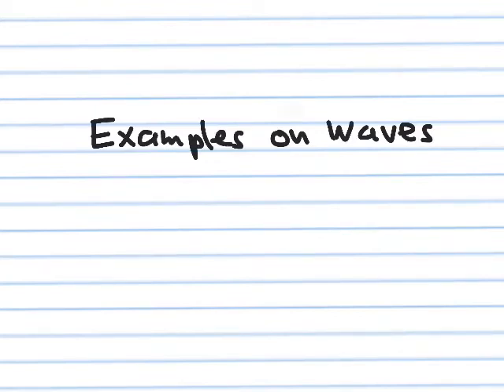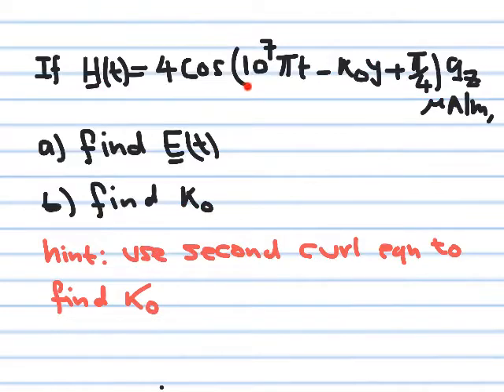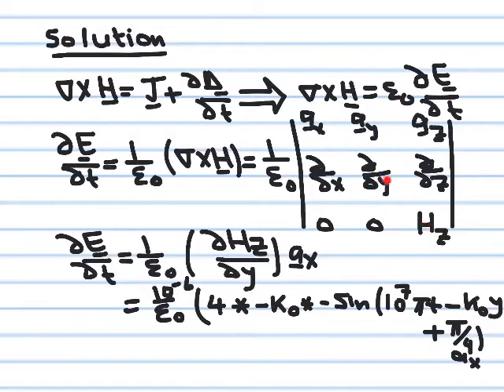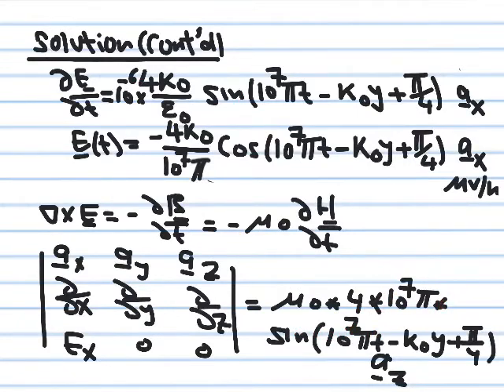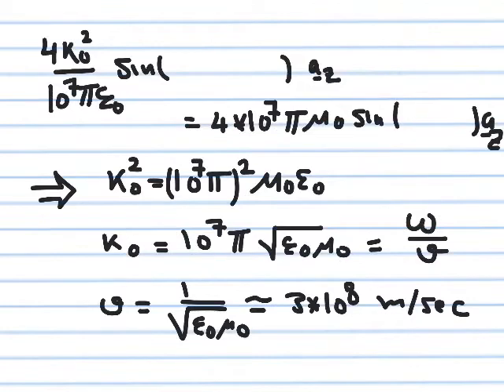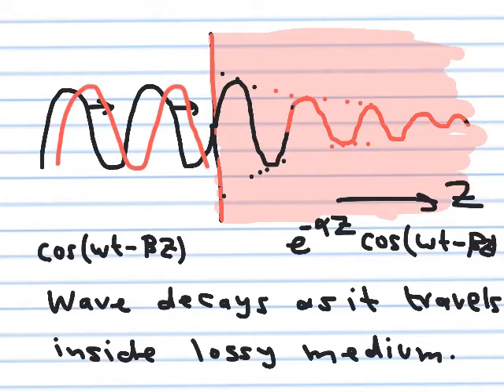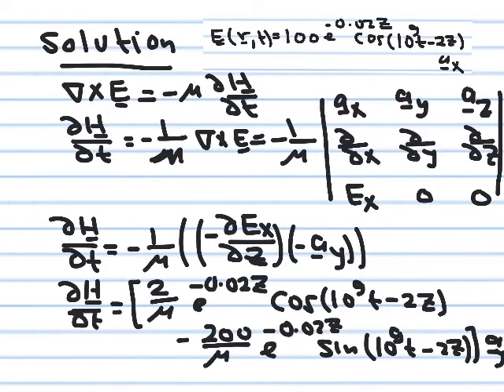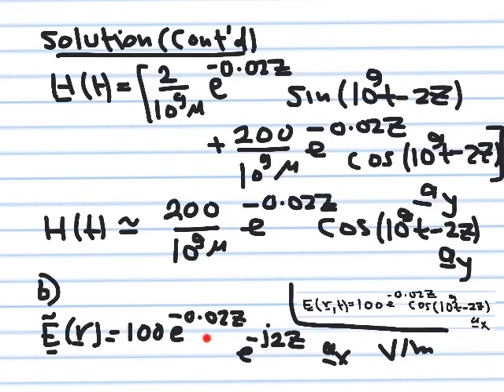Solved Examples on Maxwell's Equations (4)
Examples on electromagnetic waves